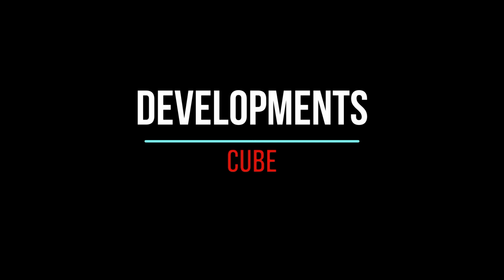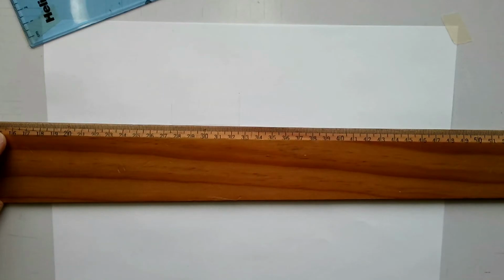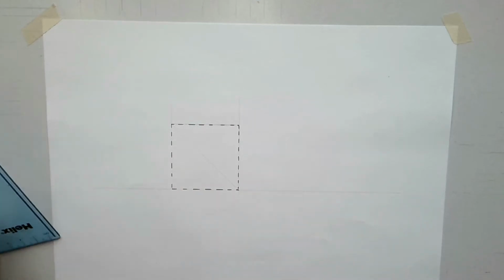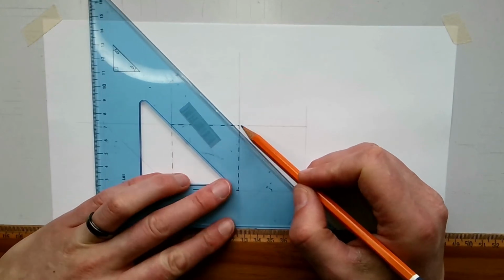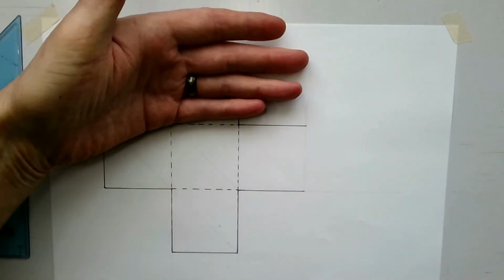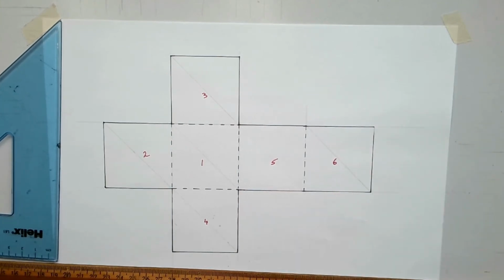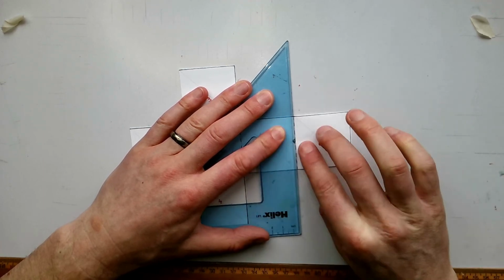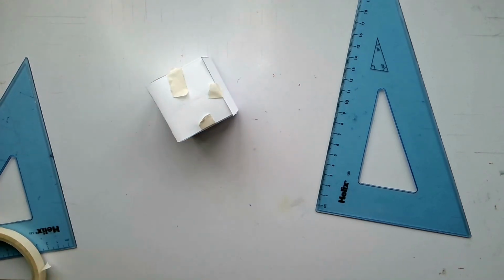Developments Cube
Graphics, looking at how to construct a cube